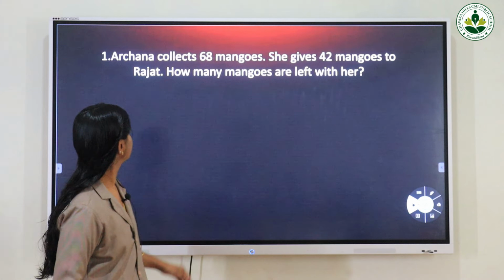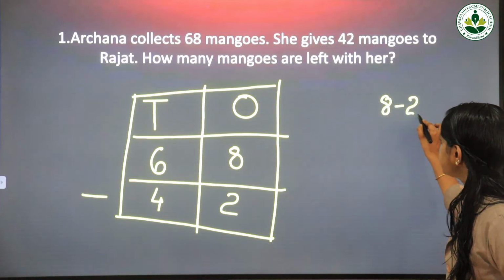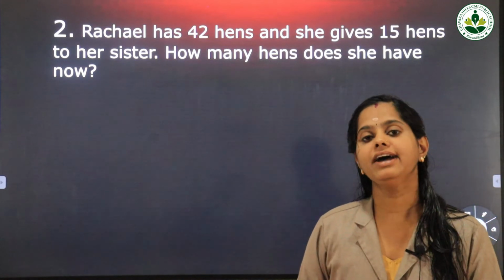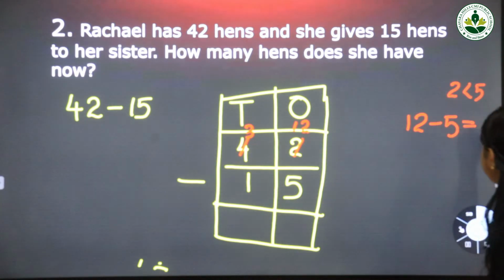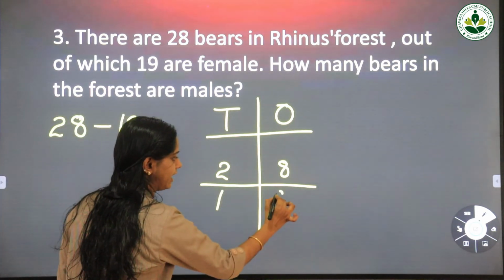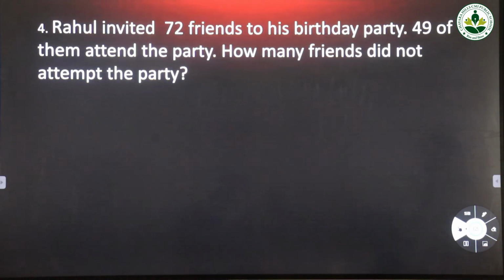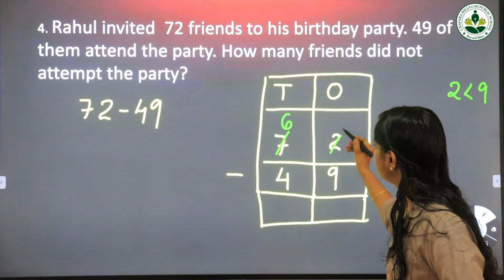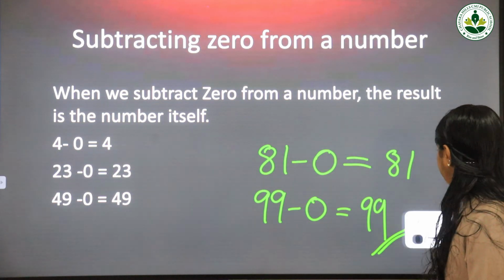2 Maths 4 3